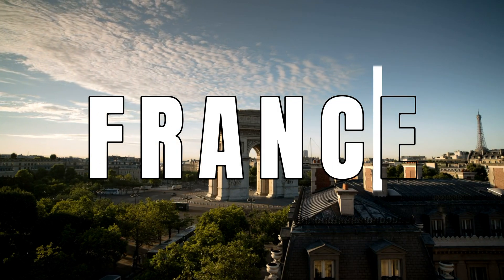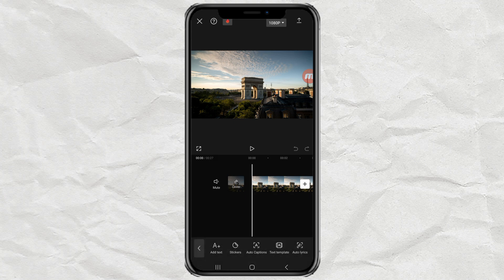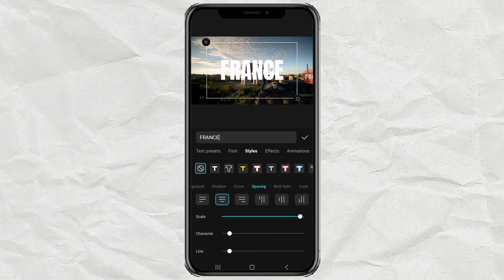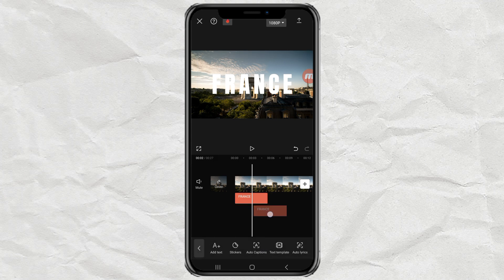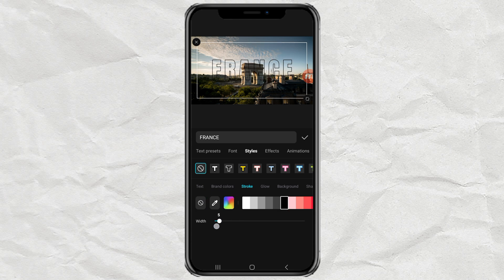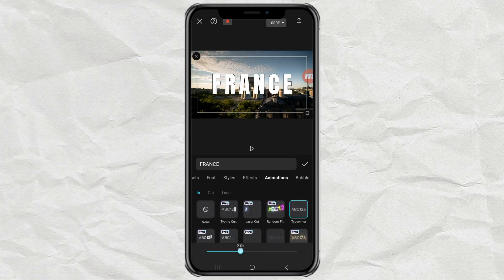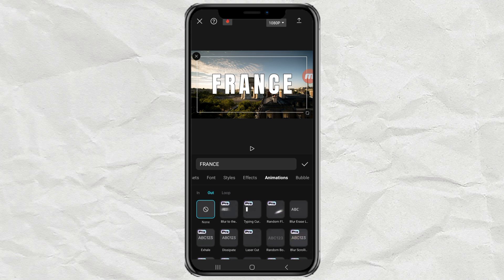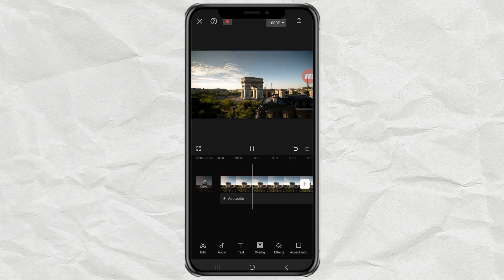How to Make Cinematic Opening/Intro Text in CapCut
Learn how to make a cinematic opening text effect in CapCut with this easy tutorial!

Start a new project and add your video clip. Go to the Text menu and create the text you want for the opening. Duplicate the text layer. Adjust the opacity of the first text to 0% and apply a stroke to it. Add animation to the second text with the "copywriter" effect. Finally, apply the "Out" animation to both texts, adjusting the effects and duration to your liking.

Master the cinematic text effect and make your videos stand out with CapCut!